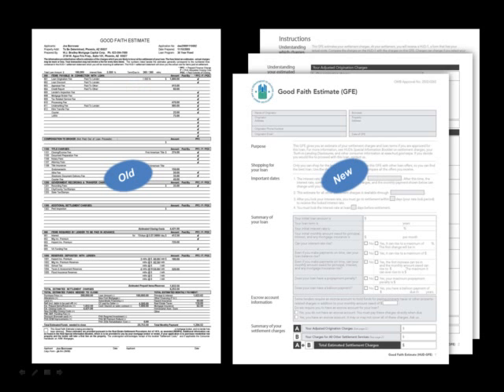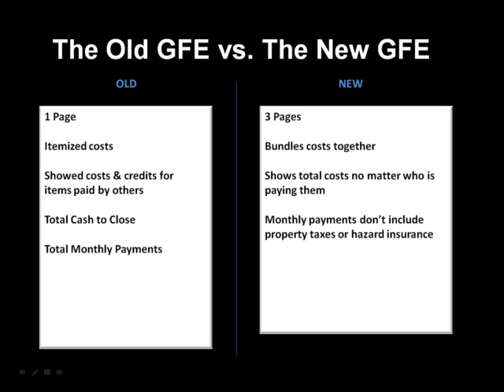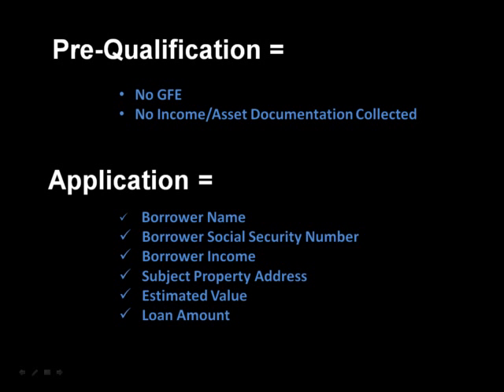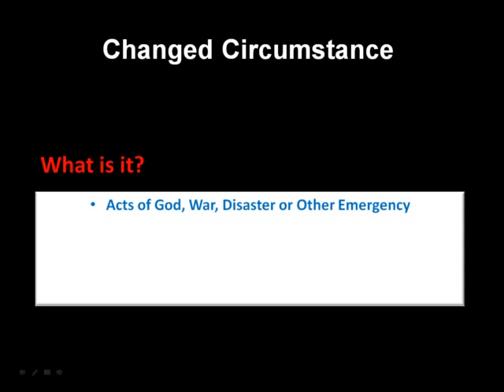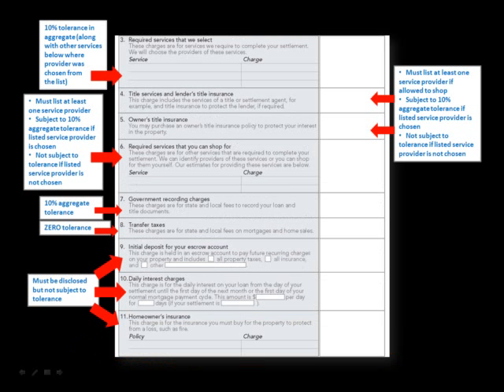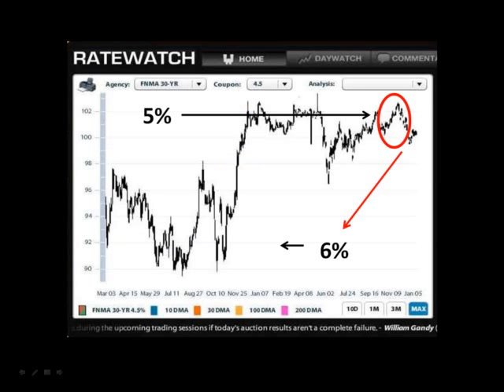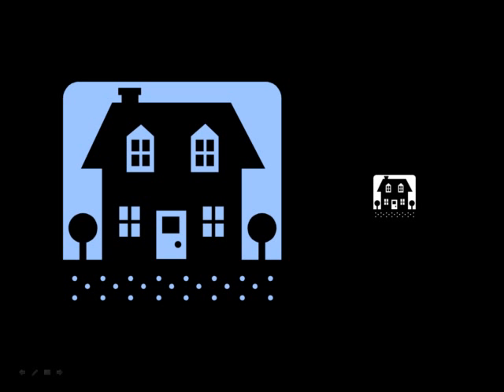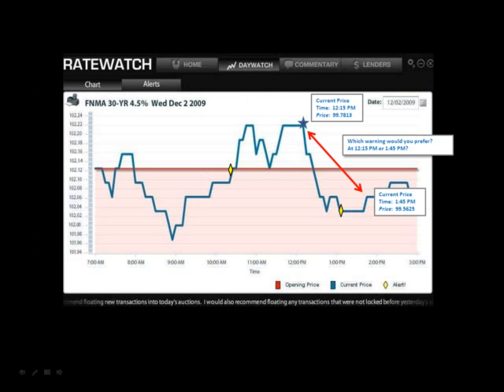GFE Explained...Old vs. New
This video discusses the differences between the old Good Faith Estimate vs. the new Good Faith Estimate which went into affect on January 1st, 2010, courtesy of HUD.